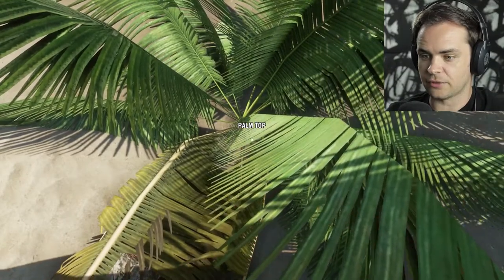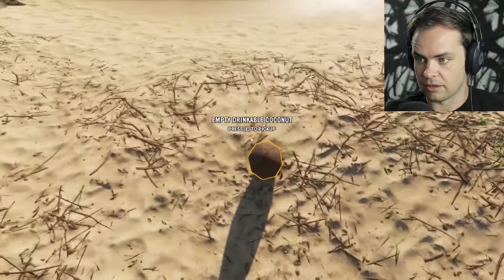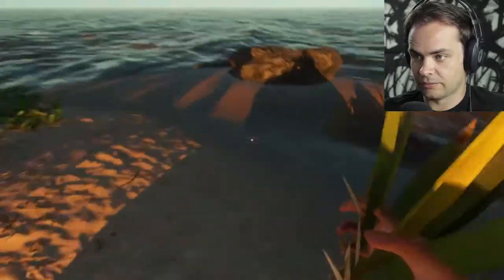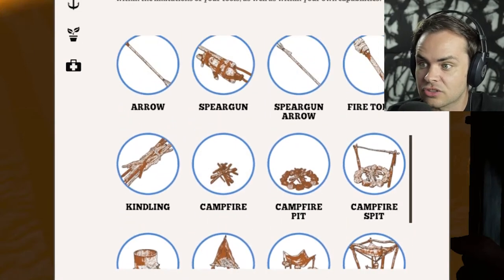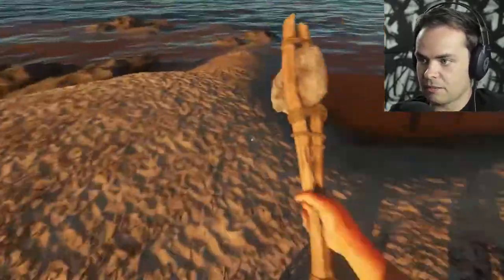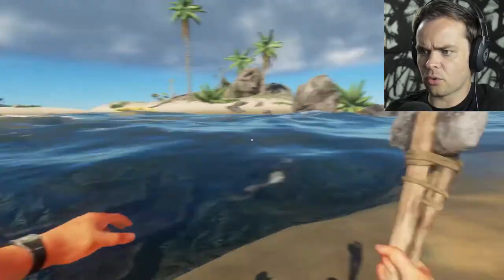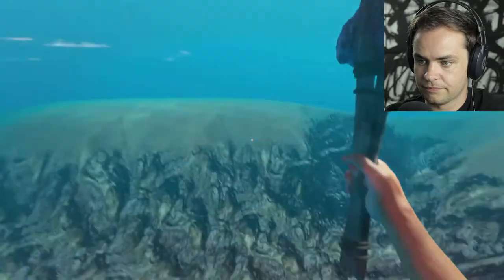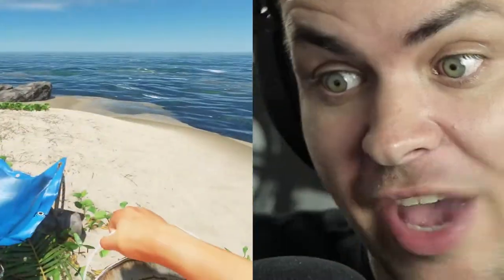HOBO STOVES AND ASS WATER | Stranded Deep Episode 2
I'm Stranded... Still Stranded deep between the cheeks of a tropical island. We're in need for some serious items before learning how to craft in Stranded Deep. We need rocks, we needs water, but want we don't need is to be stranded with a shark around us... Sub More!

Mail ► Postnet Suite 1077, Private Bag x2, Century City, 7446. Cape Town. South Africa.